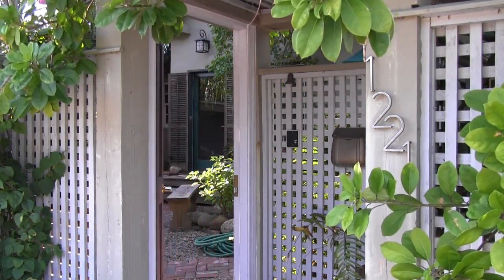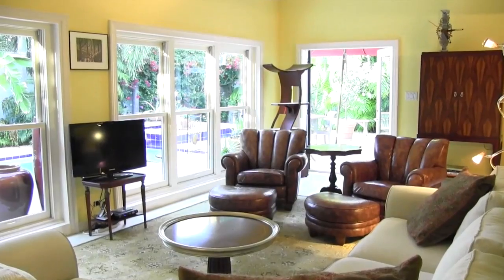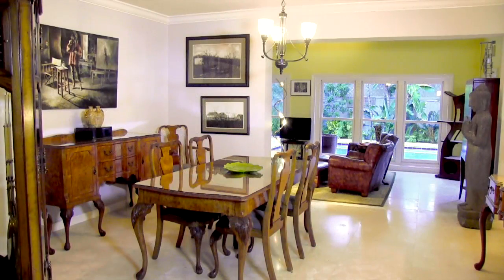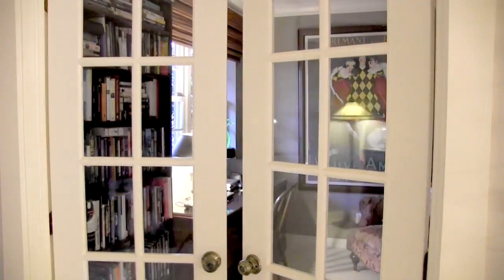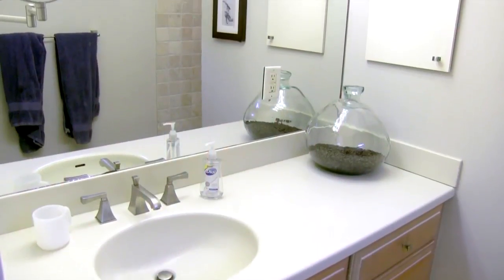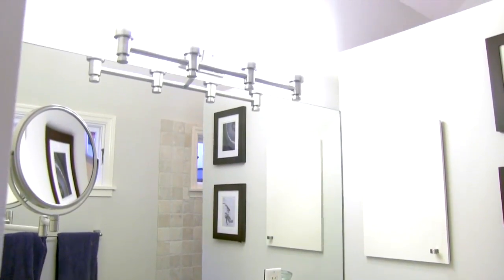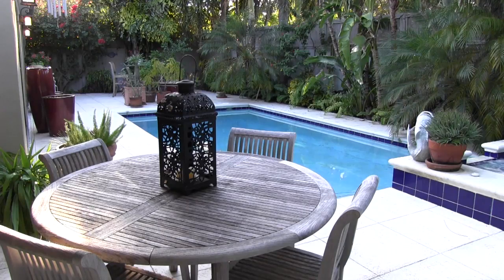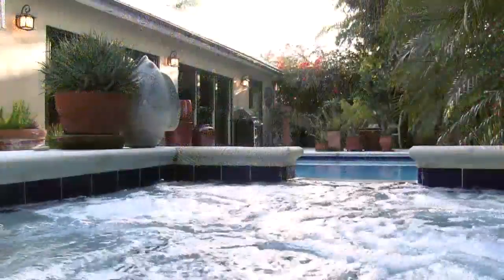1221 Johnson Street, Key West, FL 33040